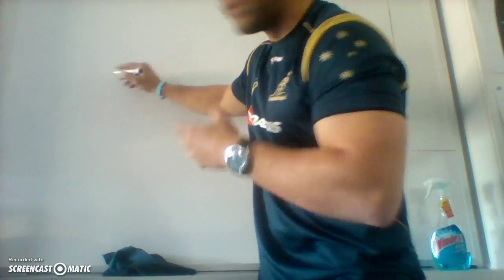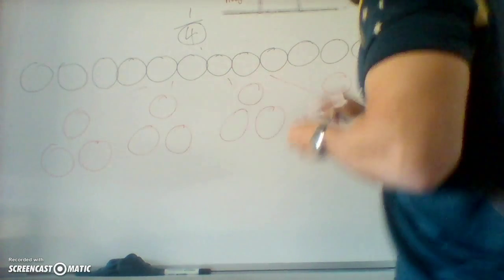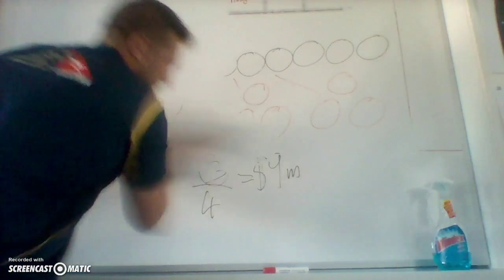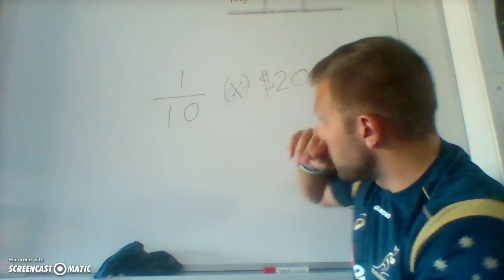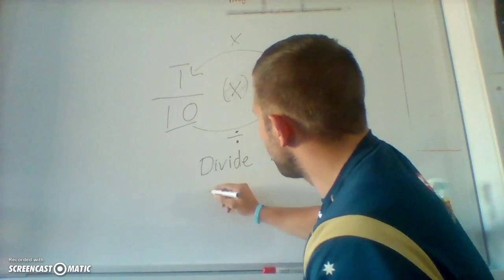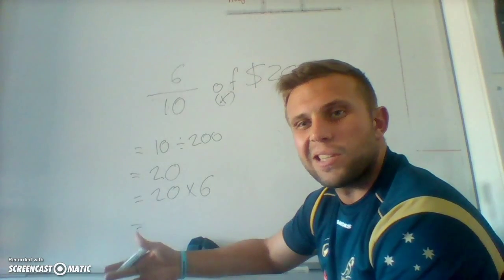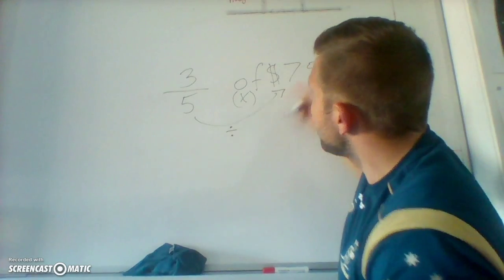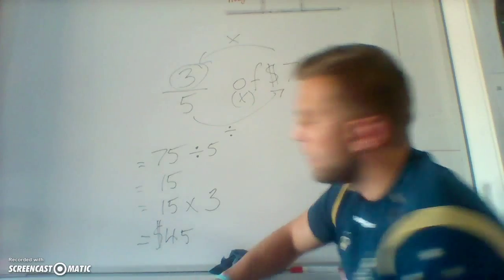Fractions of a quantity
Finding Fractions of a Quantity